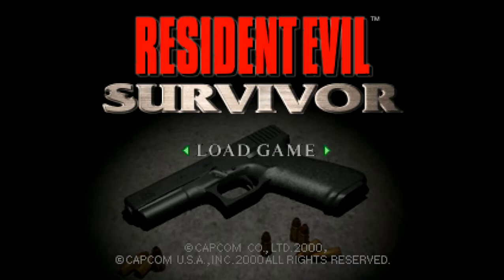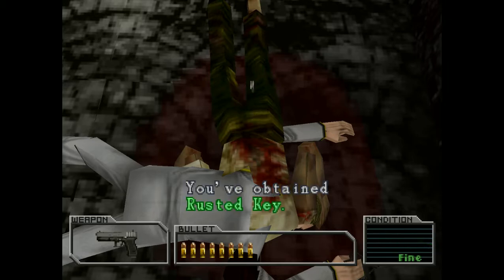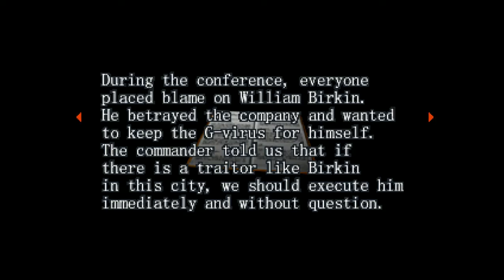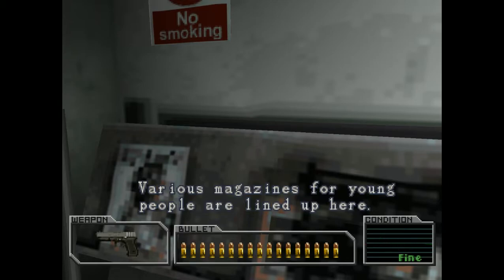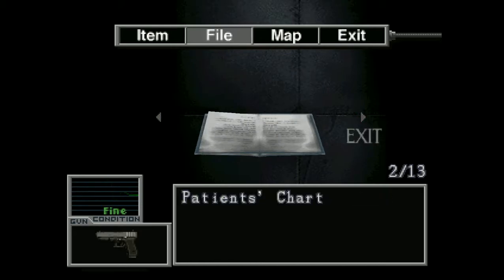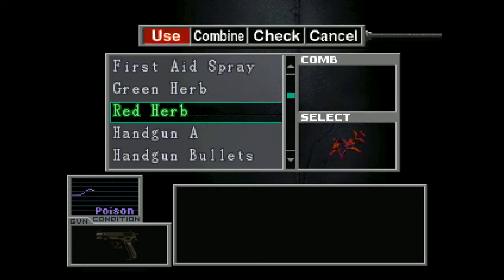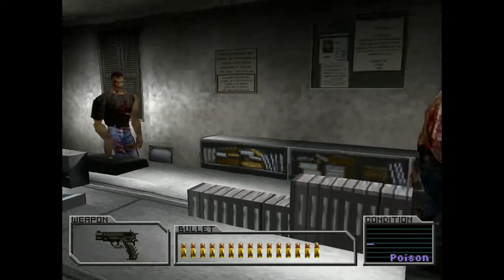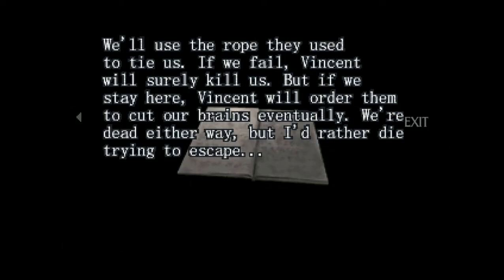Resident Evil - Survivor (Pt 1): Neo Finds Himself on a Zombie Infested Island With Amnesia